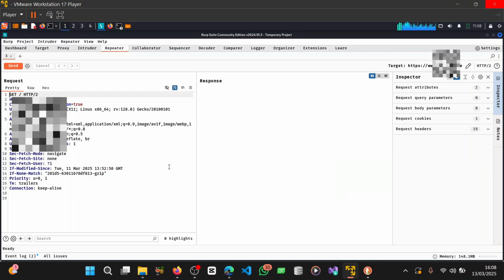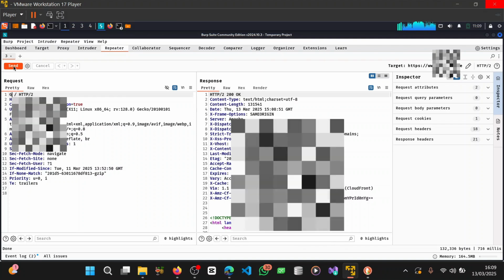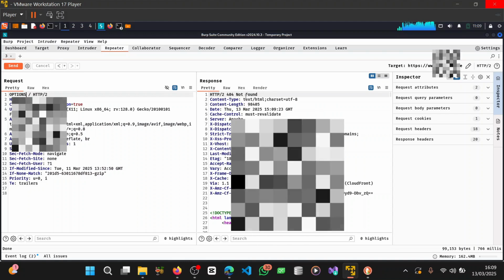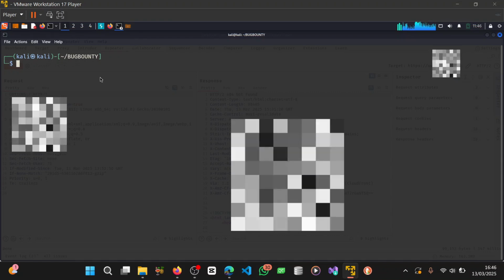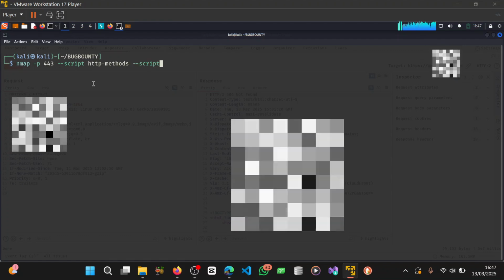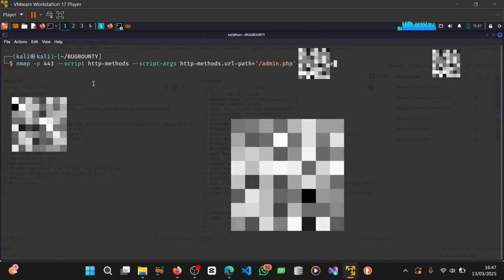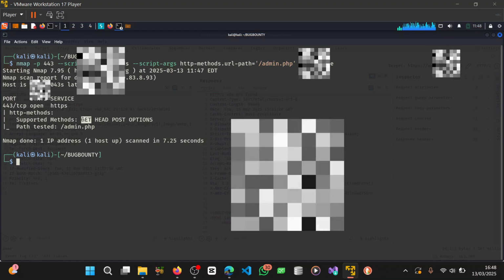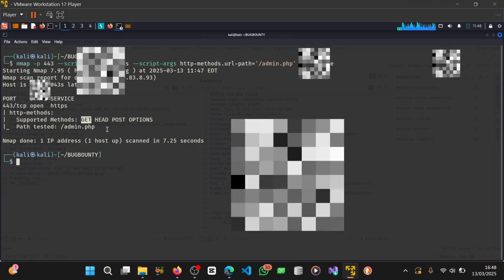Nmap for Bug Bounty & Pentesting: Discover HTTP Methods Without BurpSuite!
In this video, I demonstrate how to use Nmap's 'http-methods' script to retrieve supported HTTP methods from a web server—without relying on BurpSuite or any GUI tool!

Many bug bounty hunters and penetration testers depend on BurpSuite to check for HTTP methods using the **OPTIONS** request, but what happens when the server doesn't return the expected response? 🤔

I encountered this issue while testing, where the server responded with **404 Not Found** instead of listing the allowed HTTP methods. That’s why I’m showcasing a **CLI-first approach** using Nmap, which can be a powerful alternative!

### What You'll Learn:
✅ How to use `nmap --script http-methods` for HTTP method enumeration
✅ The benefits of CLI tools over GUI tools for pentesting
✅ A practical demonstration for bug bounty hunters & penetration testers

💻 Command used in the video:
nmap -p 443 --script http-methods --script-args http-methods.url-path='/admin.php' target